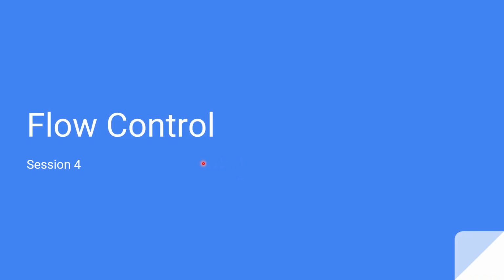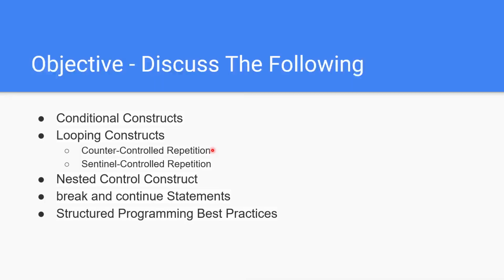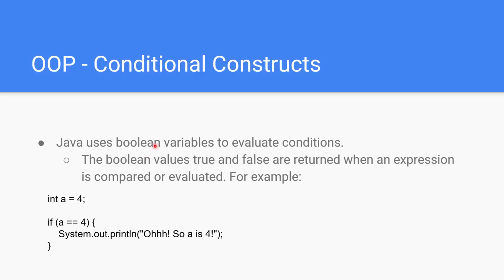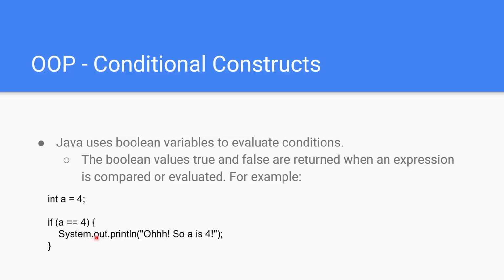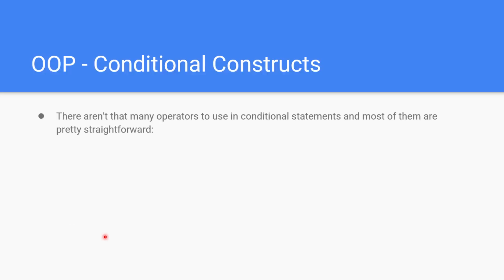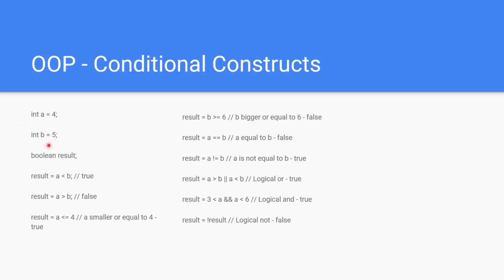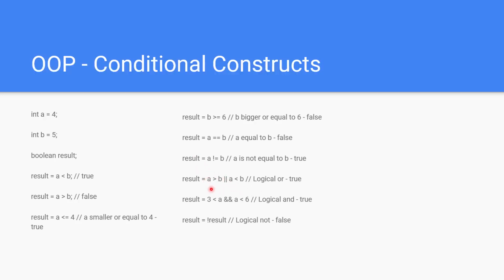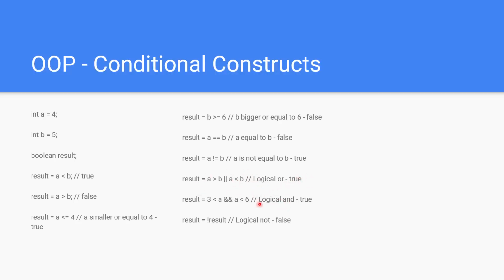Java for Beginners: Session 4.1 - Conditional Constructs in Java